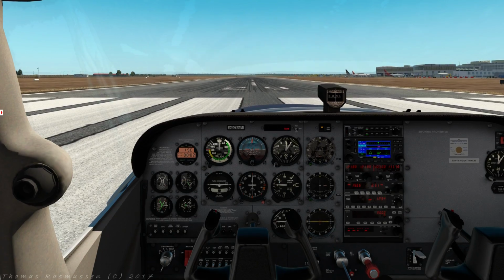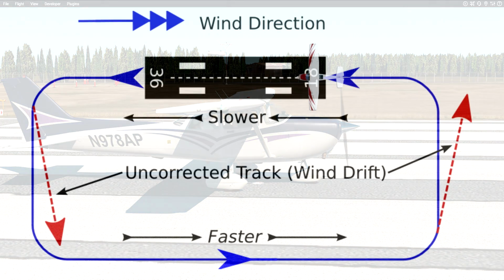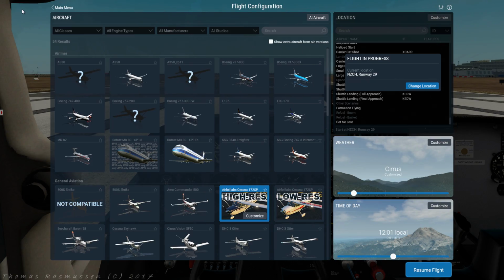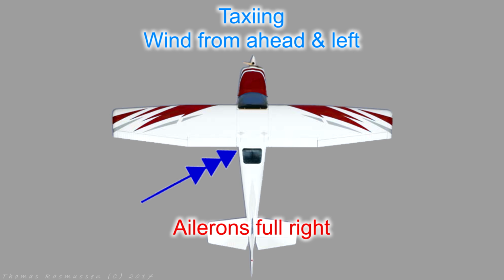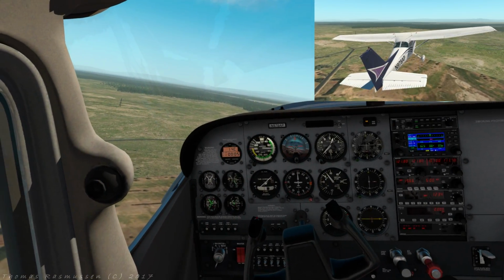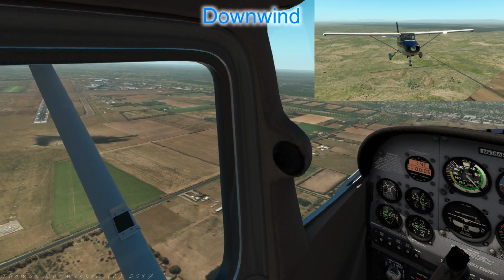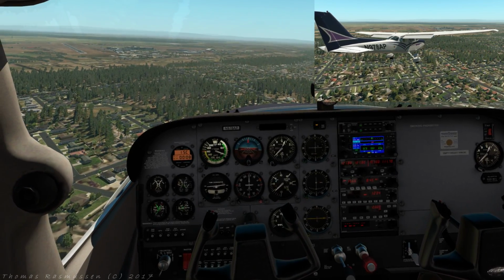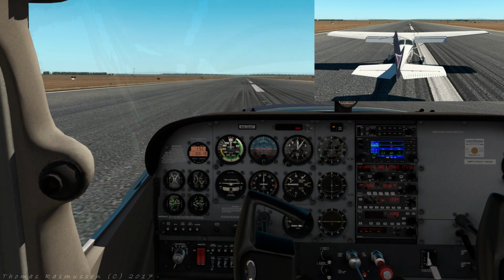[X-plane 11] Flight Sim School - VFR Lesson 7 - Circuits with Wind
New episodes scheduled for Saturdays!

This video tutorial series is aimed at teaching you to fly in a flight simulator just the way you would learn to fly a real aircraft in a real world flight school! In the series, I'll be using X-plane 11 but you can for that matter use any flight simulator of choice. To make the series I've got assistance from flight instructor Cameron AKA Voidhawk9 from the X-plane.org forums! It will be a step-to-step guide, much the same way you would learn to fly a real aircraft if you were taking private pilot flight lessons! The series assumes little or no knowledge of flying, so it is suitable for beginners, useful to those with a bit more experience in furthering their skills or as a training aid for those taking real flying lessons!

The first part will be the VFR part and will contain a number of lessons about the flight controls, flying straight and level, turns, circuits and so on!

The second part will be the IFR or instrument flight rules part containing a number of lessons about the flight instruments, radio navigation, holding patterns, ILs, flight planning etc!

I hope you'll enjoy the series and find the tutorials useful ;-)

Wanna help me create more high-quality content and support me?